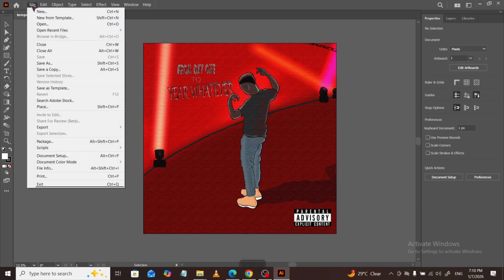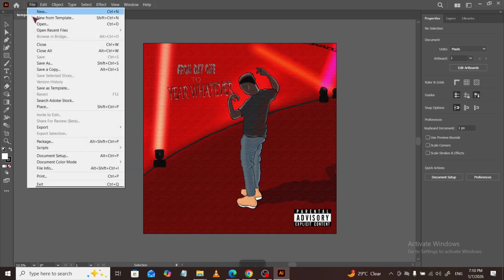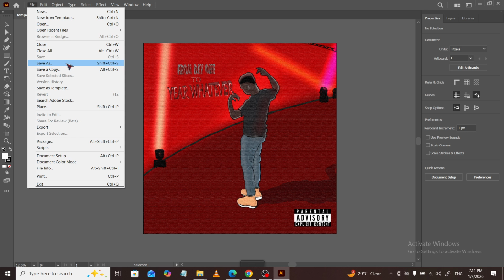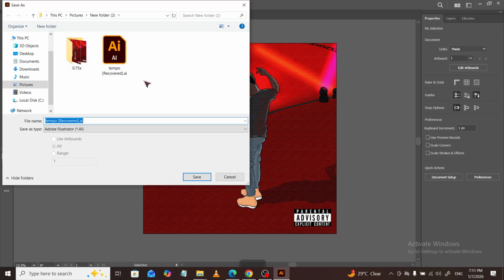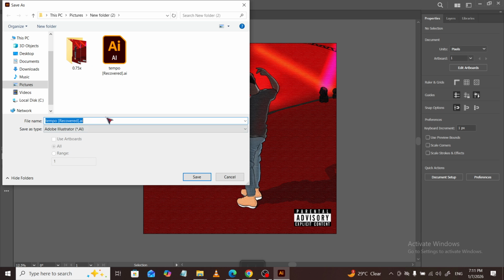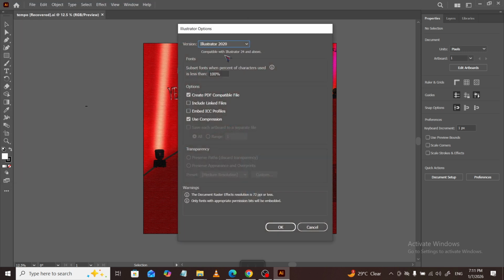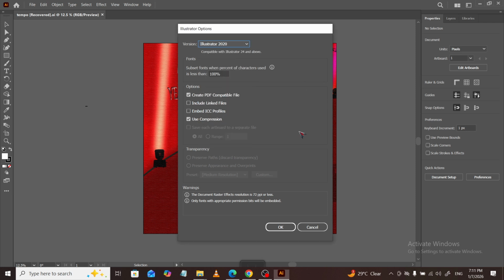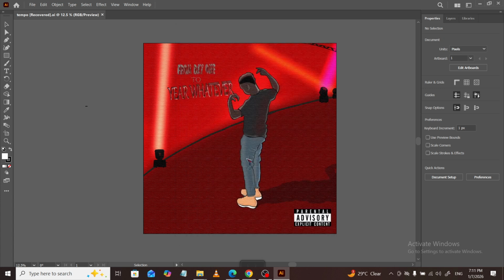How to Save Adobe Illustrator File as AI 2026 (Full Guide)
how to save an Adobe Illustrator file as AI so your artwork stays fully editable. You’ll learn how to use Save vs Save As, choose the right compatibility options, and preserve layers, artboards, and effects.

The video also covers common issues like files not opening in older versions, missing fonts or links, and when to enable PDF compatibility. This workflow is ideal for designers working on logos, illustrations, and print or digital projects who need reliable, editable source files.